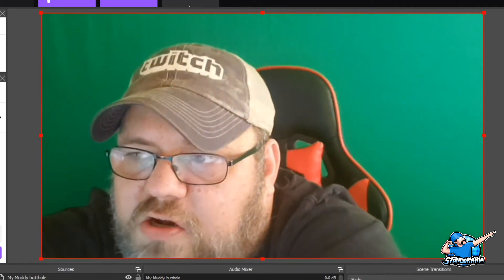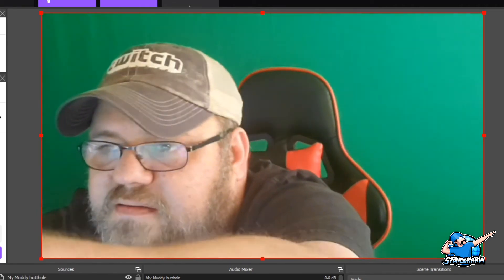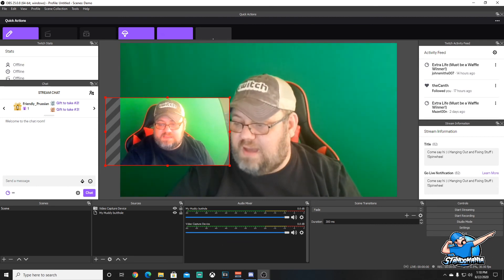How do I use my cell phone as a webcam in OBS?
Today I'm going to show you how to use a cell phone as your webcam in OBS. Below is some links of the APK file for your phone, and the plugin for OBS Studio that you will need to make this work.